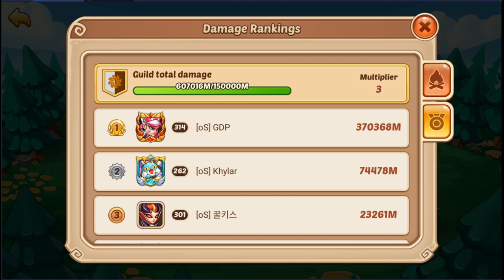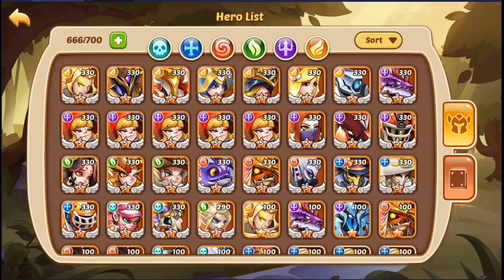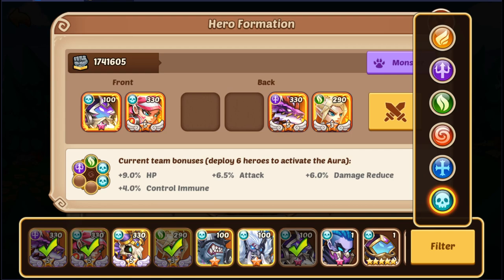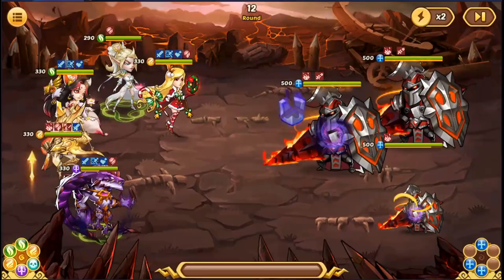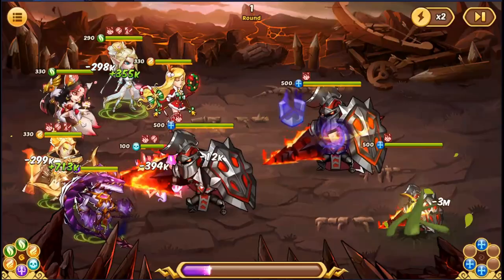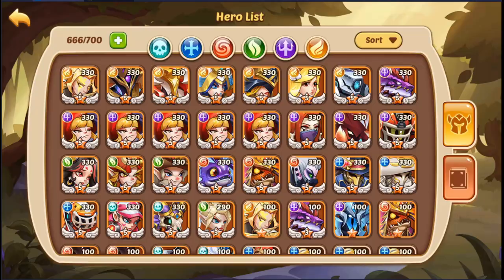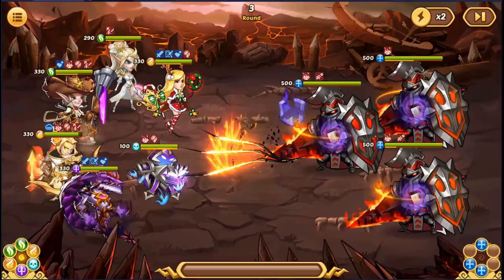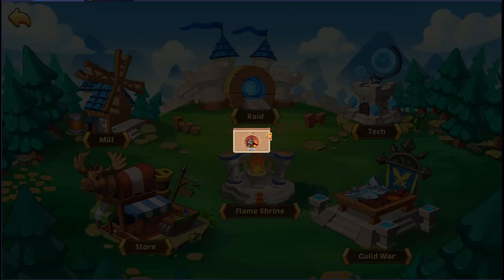Stress Test Russell in PvE Flame Shrine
Today I decided to scrape the Dela Army, I know I know it is a sig boss, however  I think it is critical I get my PvE review on Russell. He is GREAT!!!

Intro
Heuse & Zeus x Crona - Pill (feat. Emma Sameth)

Songs
Cartoon - Howling (ft. Asena)
The Brothers Records - Palm Trees
Distrion - Alibi (ft. Heleen)